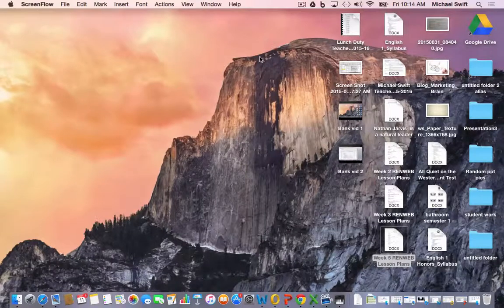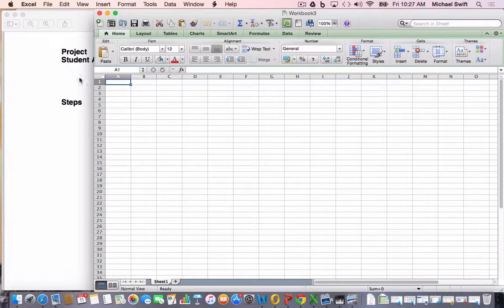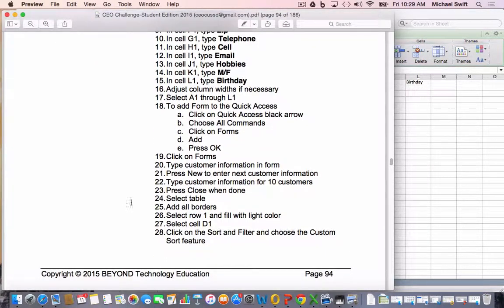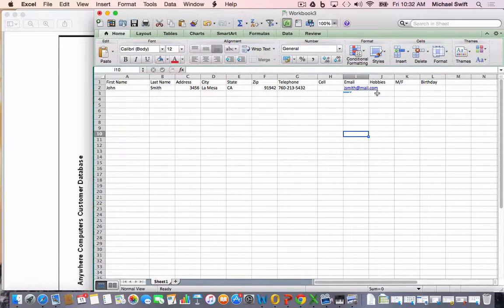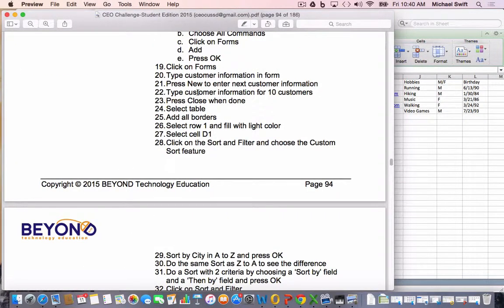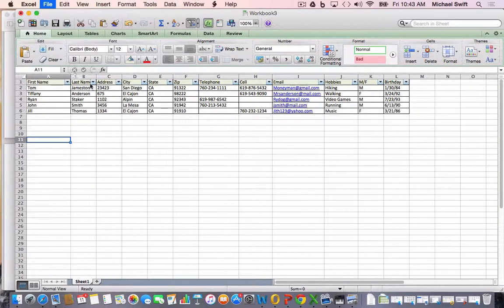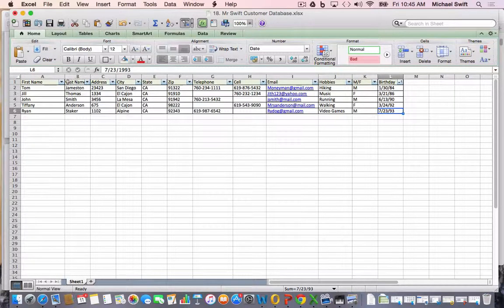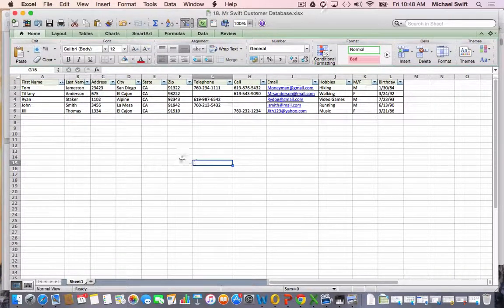CEO Challenge Unit 2 Customer Database